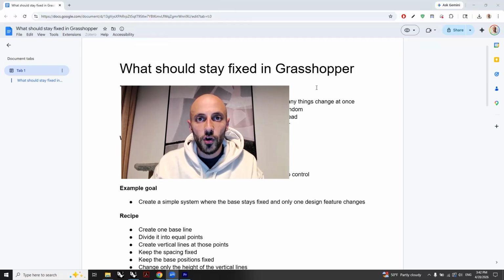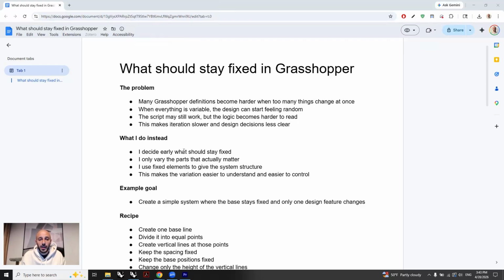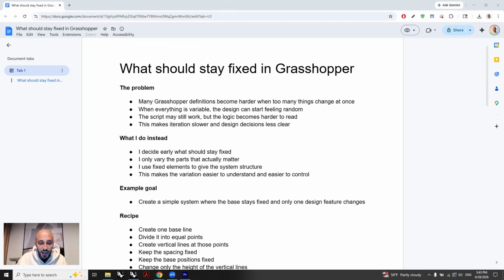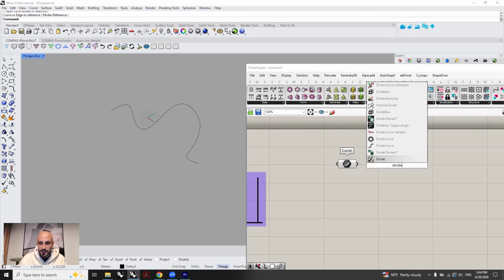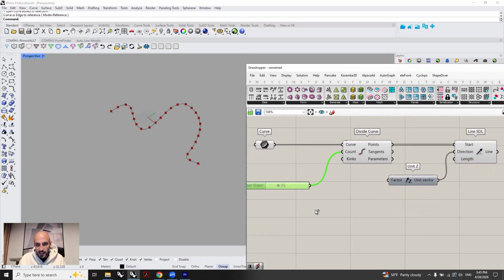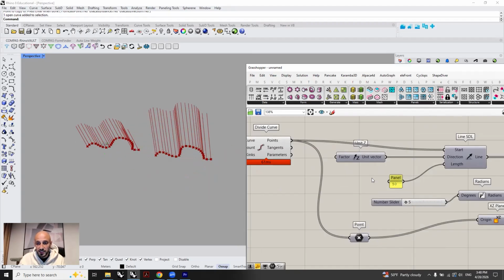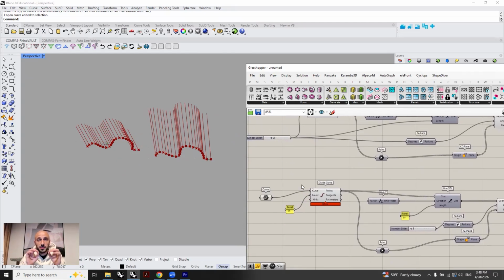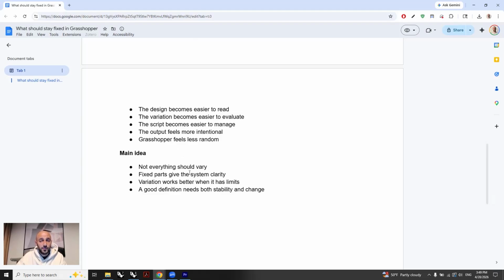Stop changing everything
In this video I talk about video:

• Why Too Much Variation Makes Grasshopper Feel Random
• What I Keep Fixed In A Simple Line-Based System
• What I Allow To Change
• Why Clear Limits Make Design Iteration Easier